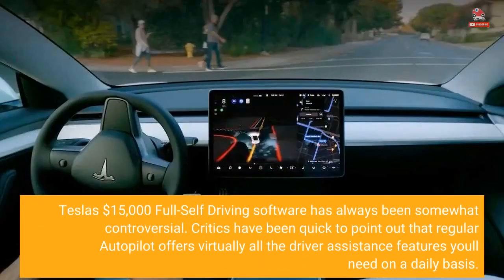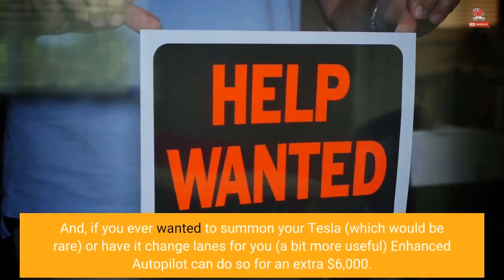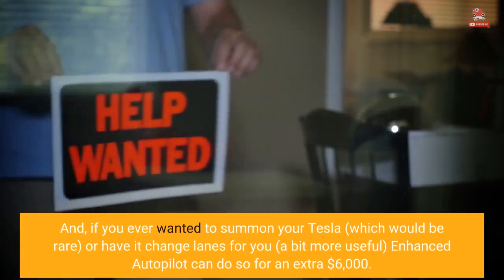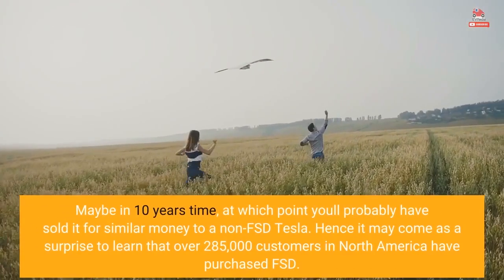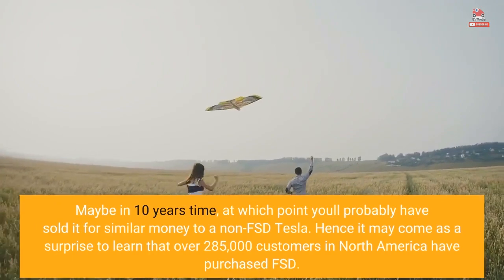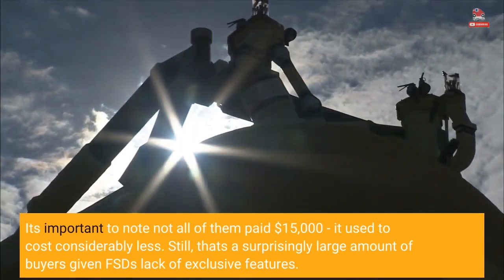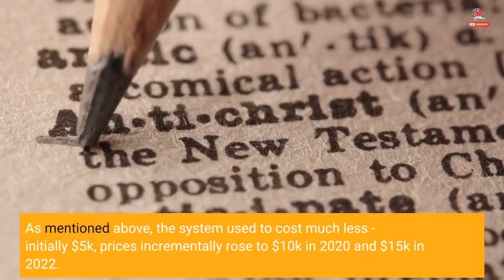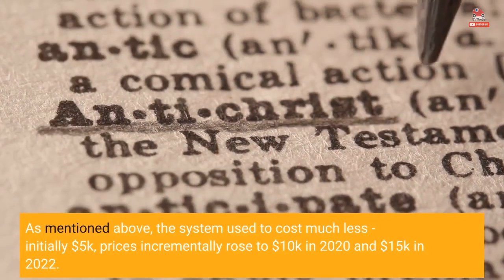Tesla Reveals How Many Buyers Have Bought FSD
Tesla's $15,000 Full-Self Driving software has always been somewhat controversial. Critics have been quick to point out that regular Autopilot offers virtually all the driver assistance features you'll need on a daily basis. And, if you ever wanted to summon your Tesla (which would be rare) or have it change lanes for you (a bit more useful) Enhanced Autopilot can do so for an extra $6,000.  Therefore, the benefits FSD actually gives you are rather limited - at least for now anyway. Still in beta, currently all it offers over Enhanced Autopilot is traffic and stop sign control. Although Tesla CEO Elon Musk insists speccing FSD is an investment we have our doubts. Will your car be able to operate as a self-driving taxi while you sleep, earning you a sizable amount of passive income? Maybe in 10 years time, at which point you'll probably have sold it for similar money to a non-FSD Tesla.  Hence it may come as a surprise to learn that over 285,000 customers in North America have purchased FSD. It's important to note not all of them paid $15,000 - it used to cost considerably less. Still, that's a surprisingly large amount of buyers given FSD's lack of exclusive features. However, it's substantially less than the 1 million users Elon Musk previously predicted FSD would have by the end of 2022 Tesla has sold 1.5 million vehicles in North America, meaning roughly 19% of customers opted for FSD. As mentioned above, the system used to cost much less - initially $5k, prices incrementally rose to $10k in 2020 and $15k in 2022. Despite the extortionate price hikes, FSD has only made minor improvements since 2018 and is far from the "full-self-driving system" its name suggests.